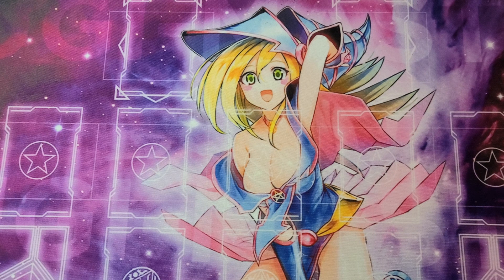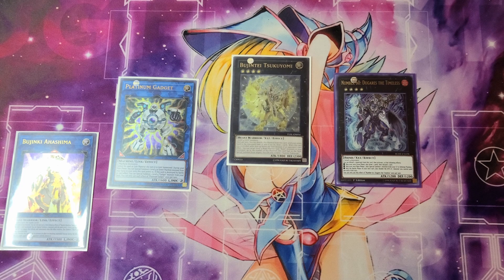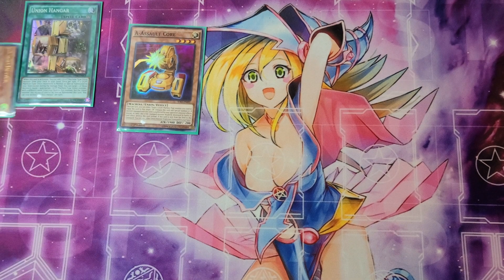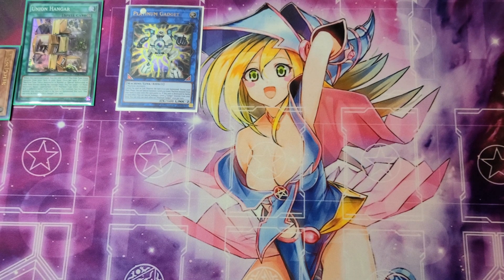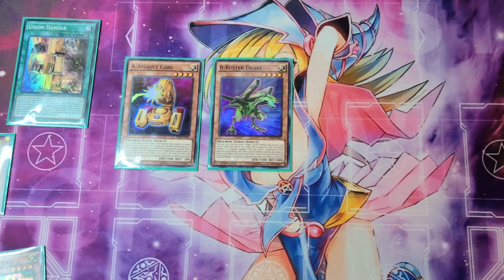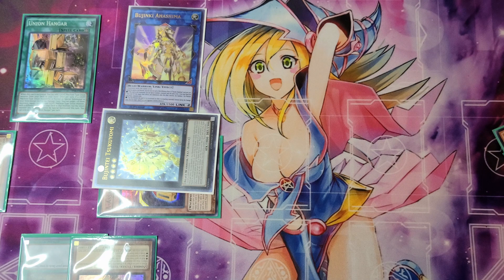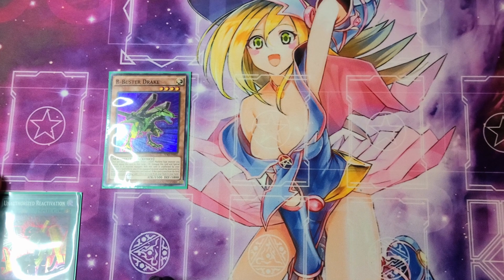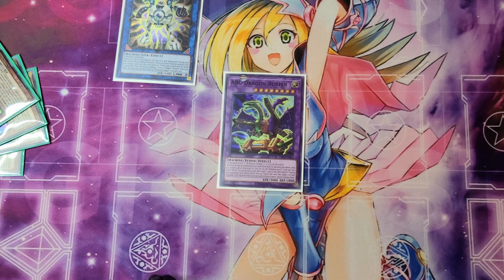Yu-Gi-Oh! ABC Combo Tutorial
ThePokéMonarch plays more Yu-Gi-Oh!?!? Watch me Open Packs, Duel with friends and strangers, showcase informative deck profiles and over all WIN YouTube!
Today I will be showcasing some combo tutorials for my Feb 2022 ABC deck list!